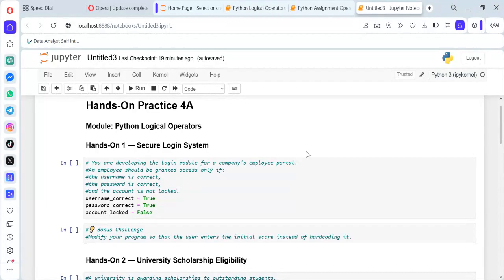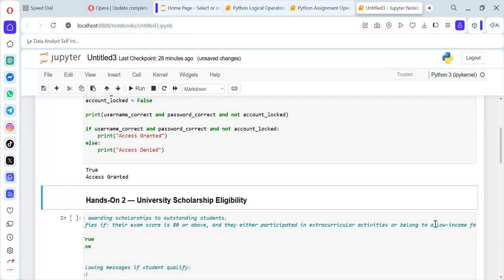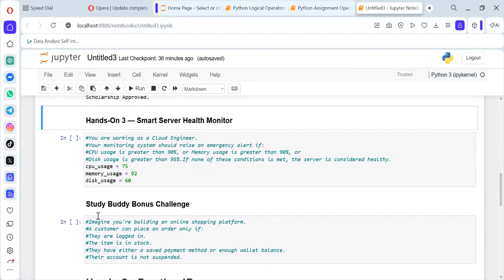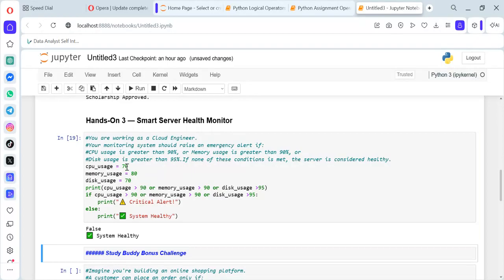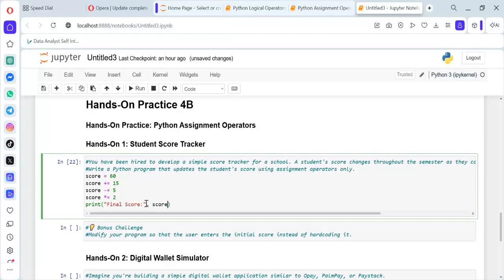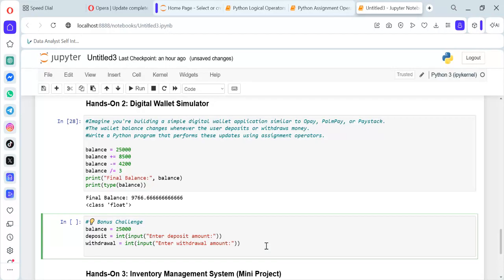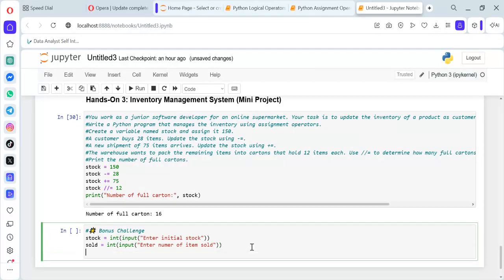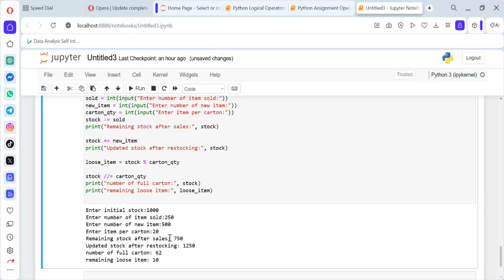PSG: Hands-On Exercise Four Part A Tutorial Guide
Hellooo Study Buddies, welcome to Help Desk with Coach Segun here on the Study Group